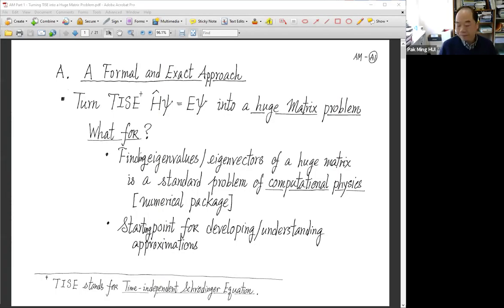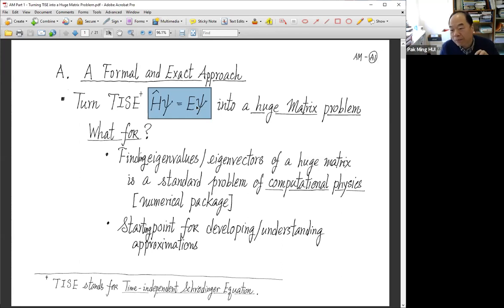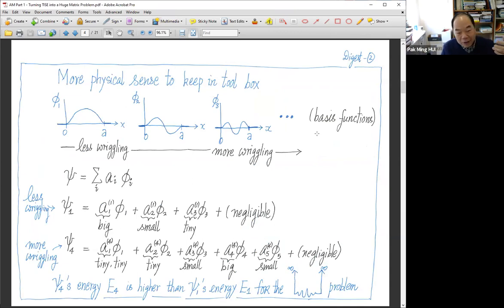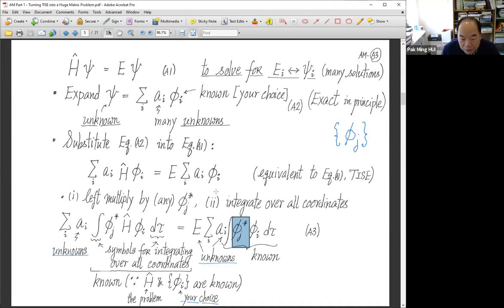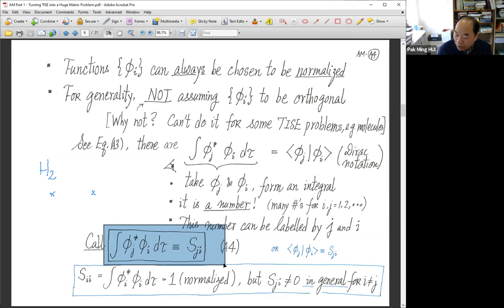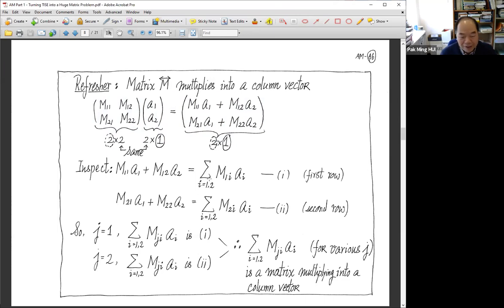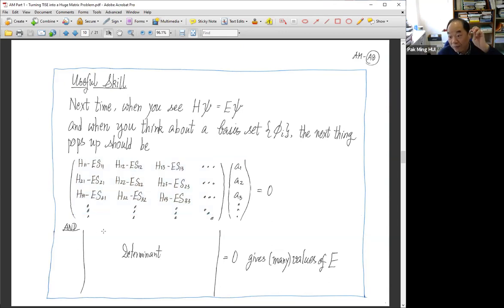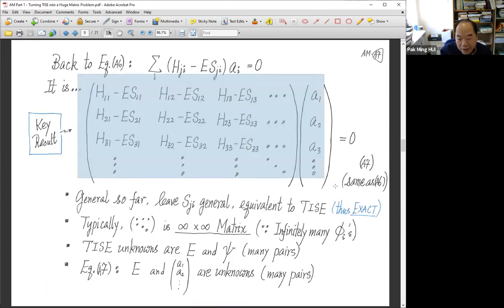GMT20210114 043235 PHYS 3022 1648x1010